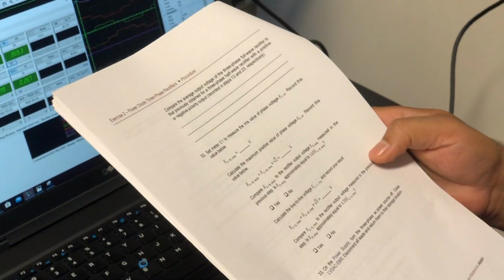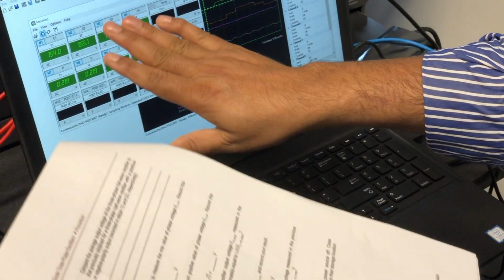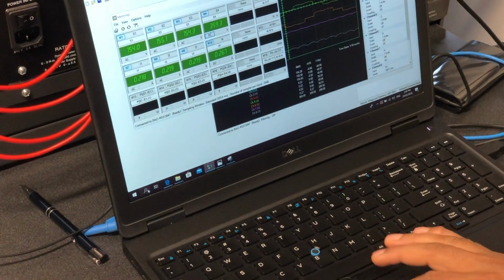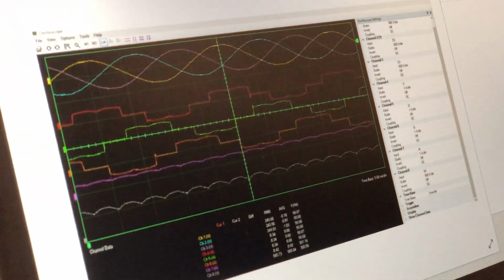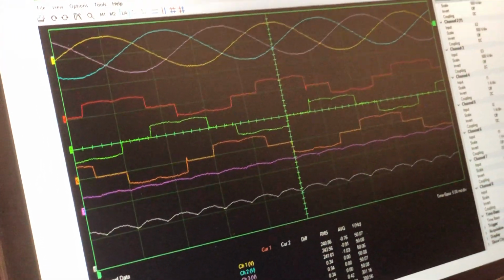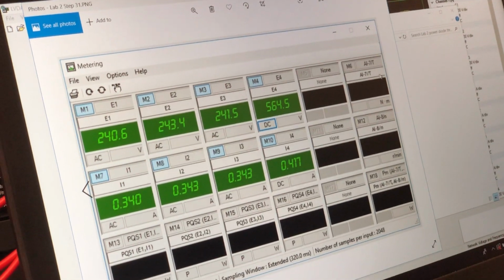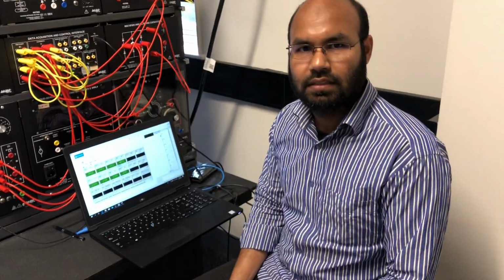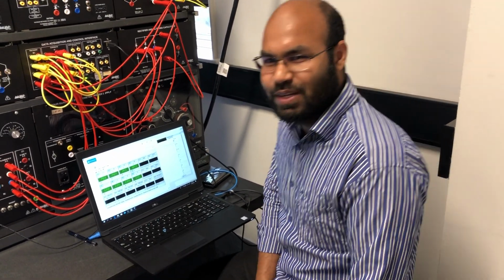Power Electronics lab 2 Part 2